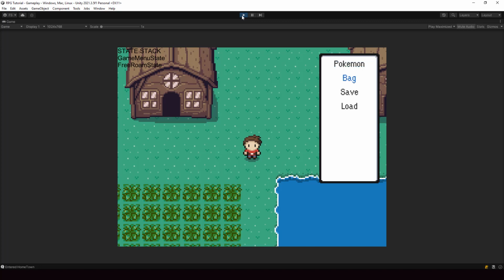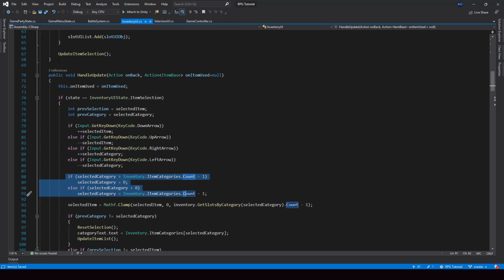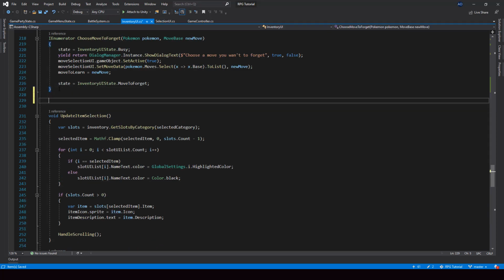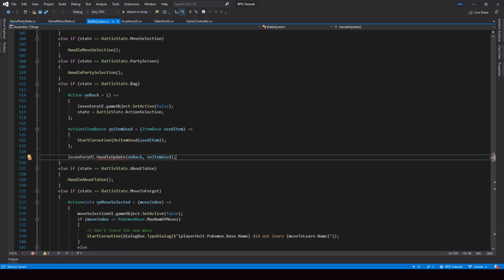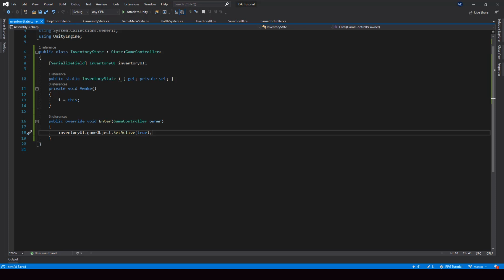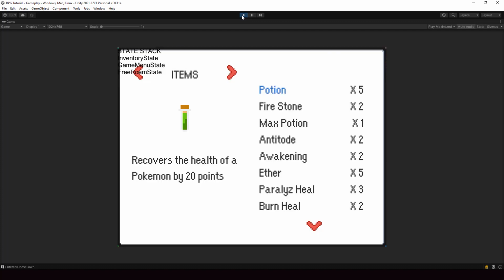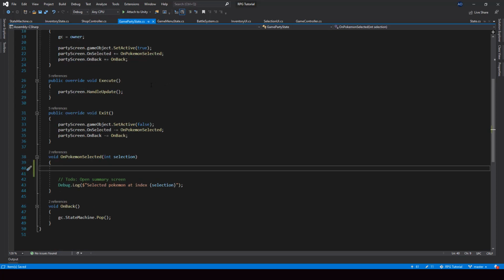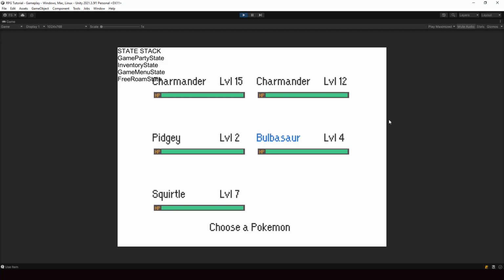Make A Game Like Pokemon in Unity | #105 - Refactor Inventory Screen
This is Part 105 of Make a Game Like Pokemon Series in Unity. In this video, we'll refactor the inventory screen using Generic Selector Component and State Stack Architecture.

0:00 - Intro
1:27 - Use GenericSelector for item selection
11:01 - Use StateStack for handling Inventory State
16:50 - Go to Party State when an item is selected